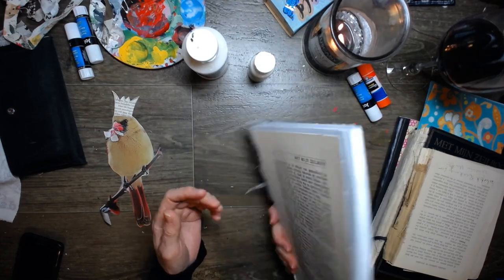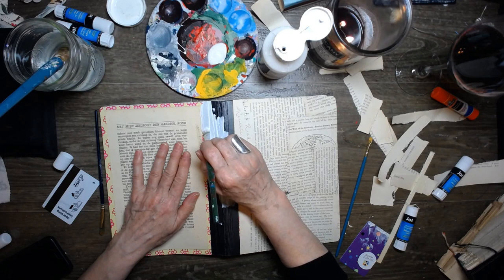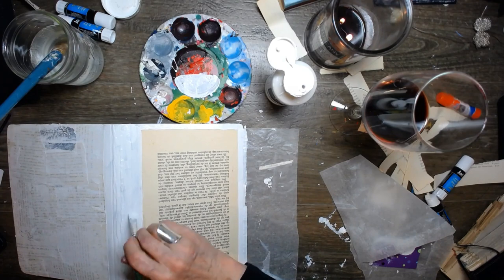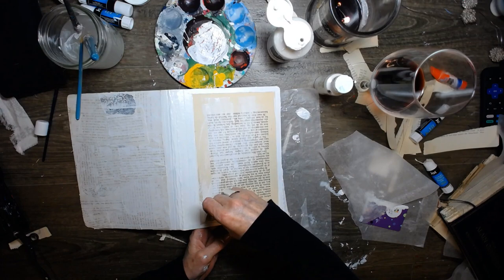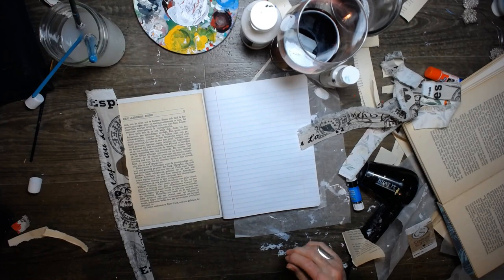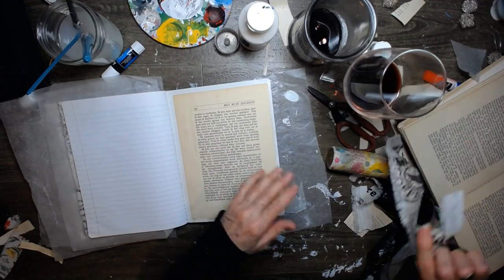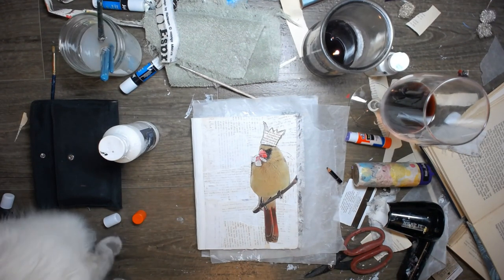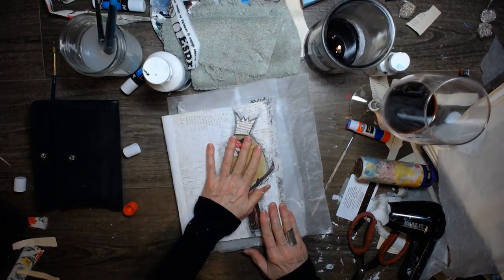Quick Composition Junk Journal Cover with Fabric Fringe & Lauren too!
Hang out with me as I create a pretty cool cover on a composition notebook.  This is almost exactly like my own daily journal.

Lauren hangs with us a bit too!  xxoxox

Thanks for hanging out with me and making a mess today.  I love that you are here and look forward to making many messes with you!  There are no rules, just messes and creativity!

Please don't send me anything more than an ATC or a Postcard.  I am overwhelmed with your generosity and its my turn to share with you.  Thank you so much!  xoxo